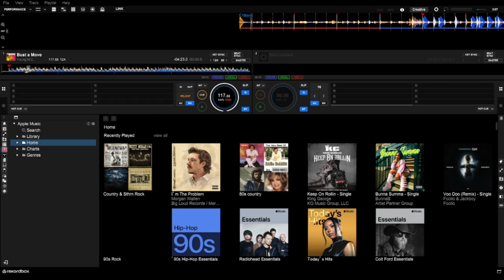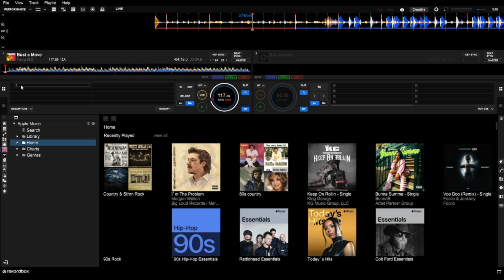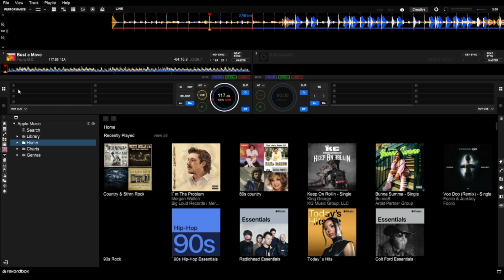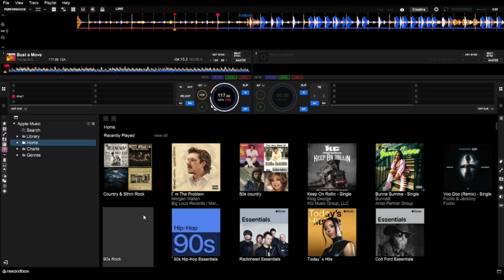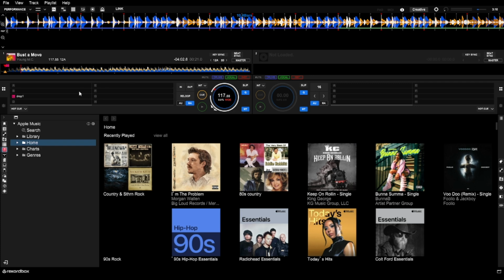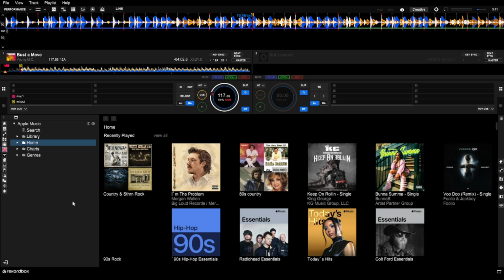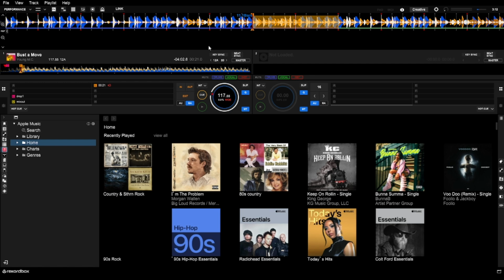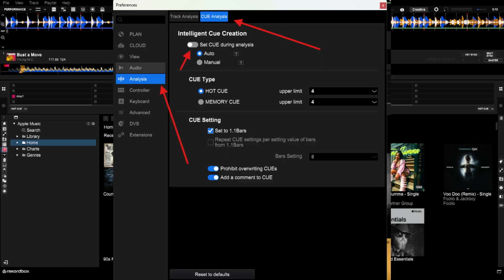Get started with CUES in Pioneer Rekordbox 7 (2025)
🔥 **New to Rekordbox 7? Here’s the down and dirty on setting cues. Whether you're just starting out as a DJ or only new to Rekordbox, this beginner-friendly tutorial breaks down exactly how to set CUES in the brand-new Pioneer Rekordbox 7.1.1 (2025 edition). 🎧

✅ Learn the difference between memory cues and hot cues
✅ Set your cues YOUR way with these options
✅ Learn how to store hot loops and auto-loops on your cue pads

If you’re trying to learn the Rekordbox basics quickly, this is for you.

👇 Got questions or want a tutorial on something else? Drop it in the comments!